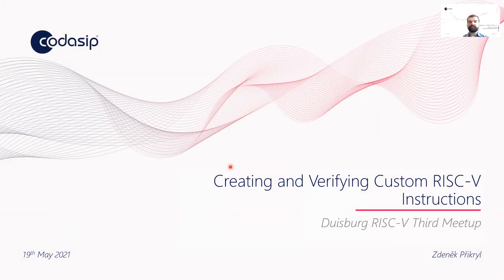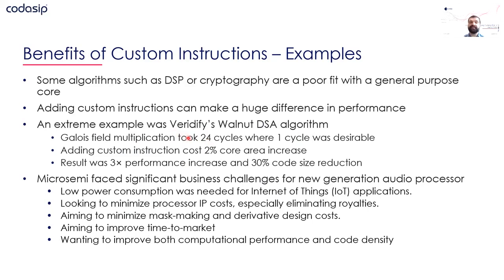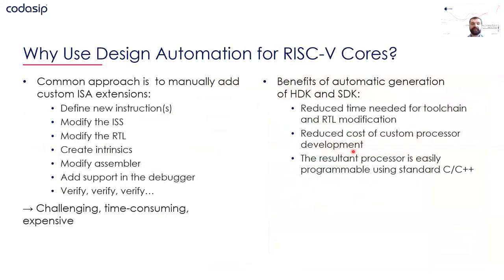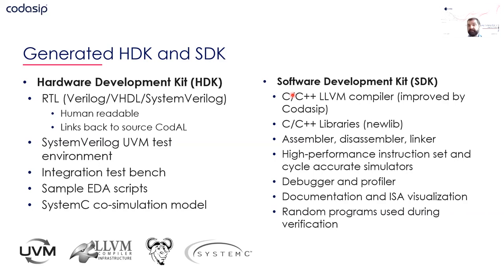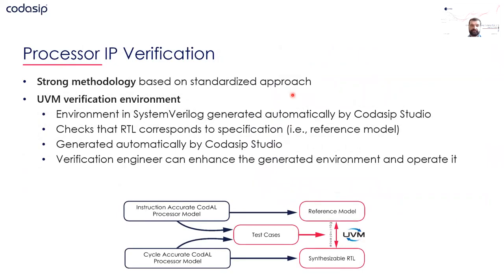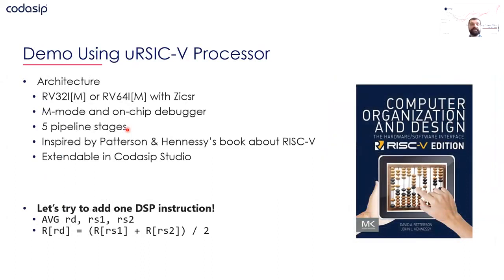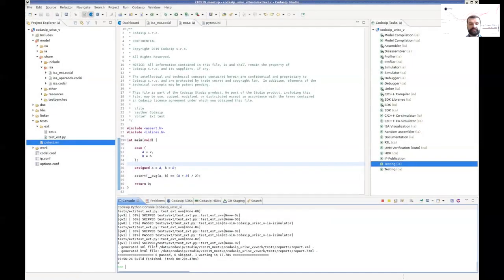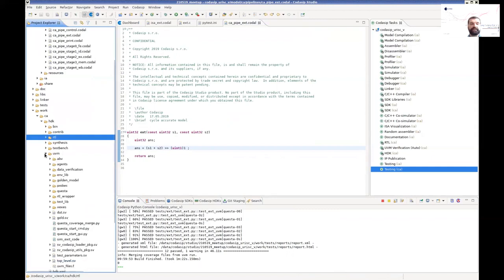Duisburg RISC V Community Group - Creating and Verifying Custom RISC-V Instructions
Duisburg RISC-V Third Community Event. Talk by Zdenek Prikryl on Creating and Verifying Custom RISC-V Instructions.